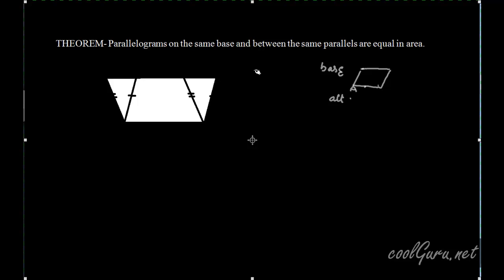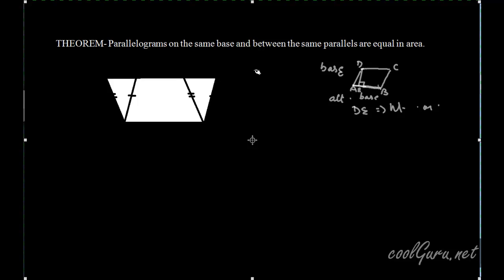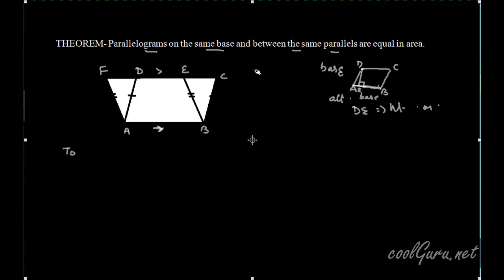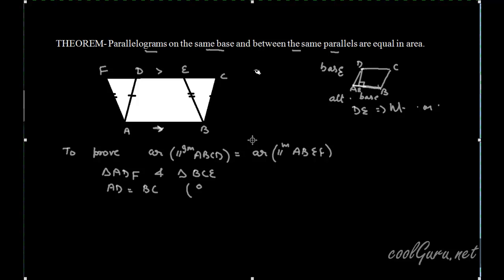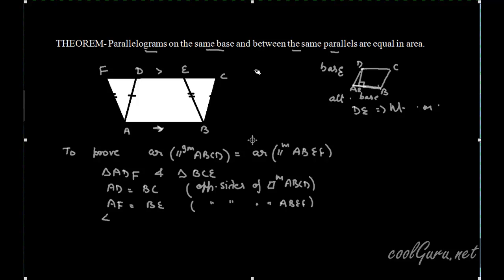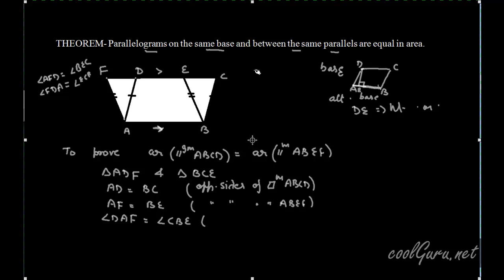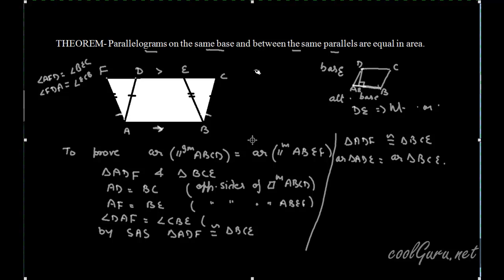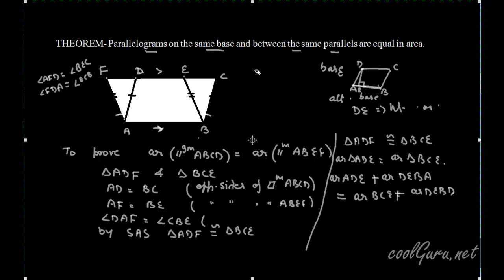Parallelogram Theorem Parallelogram on same base n between same parallels have equal area